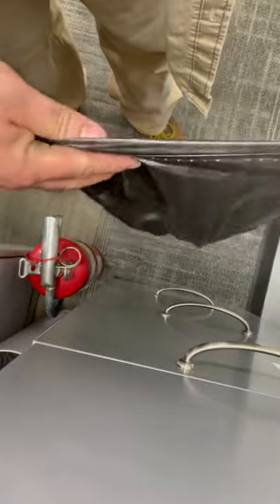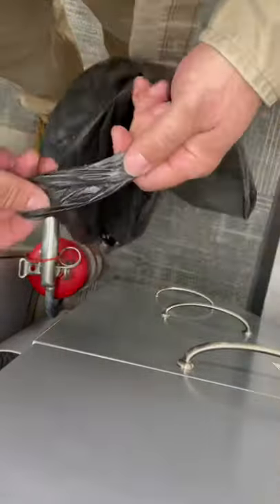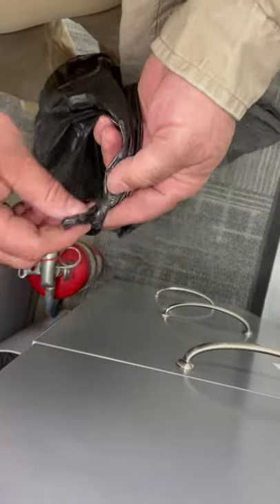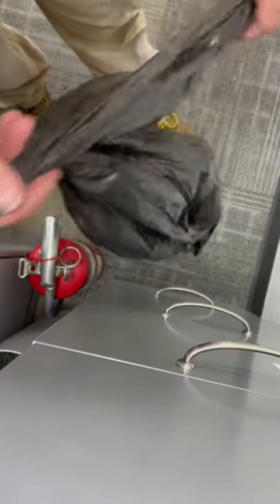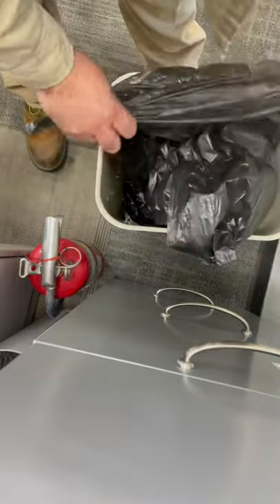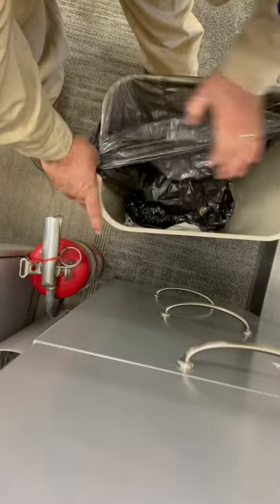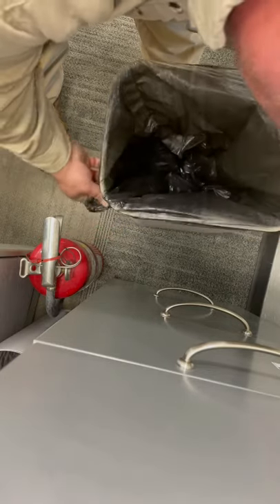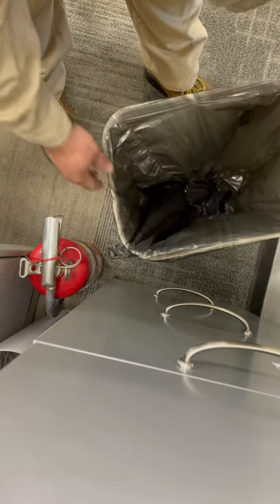Trash bag install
How to install a trash bag on a waste can by tying a knot in the bag rim.